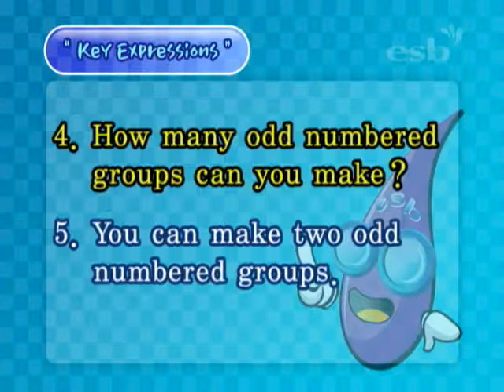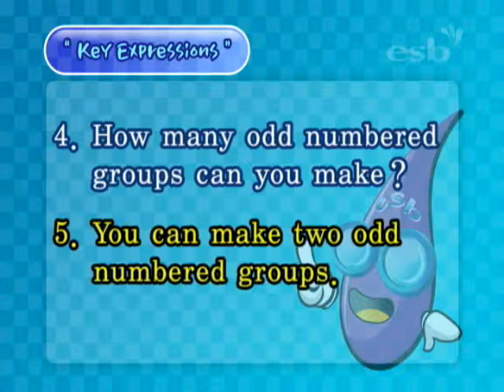영어로 배우는 수학 3편 (10/20)